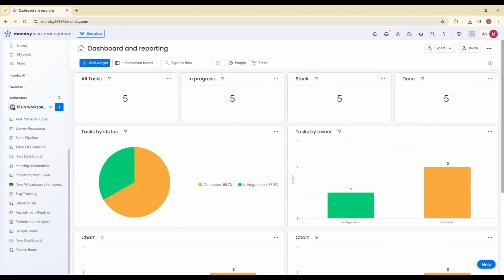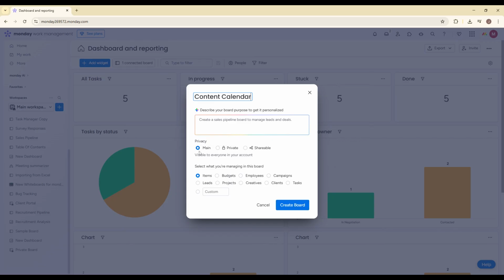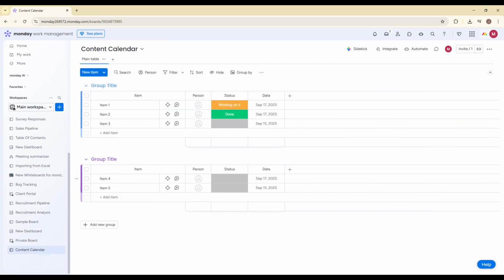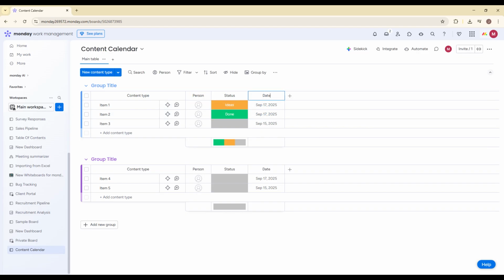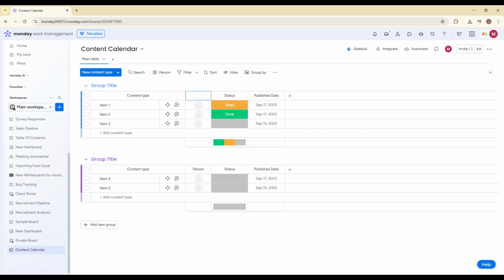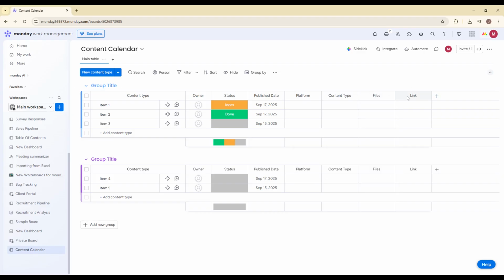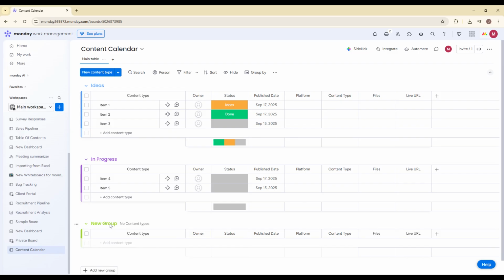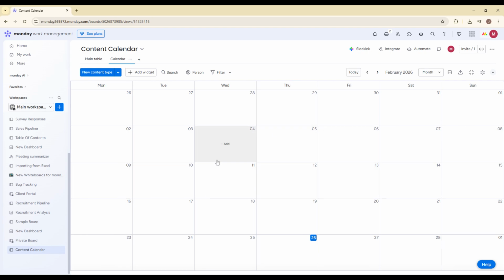How To Create A Content Calendar In Monday.com (2026 Easy Guide)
Learn how to create a content calendar in Monday.com from scratch using boards, columns, groups, and calendar view. Perfect for managing social media, blog posts, and marketing content.

Timestamps:
0:00 Introduction
0:22 Create a New Board
0:58 Add and Customize Status Column
1:32 Add Date and People Columns
2:01 Add Platform and Content Type Columns
2:34 Add Files and Link Columns
2:58 Organize with Groups
3:32 Switch to Calendar View